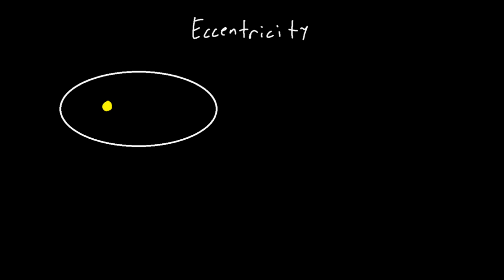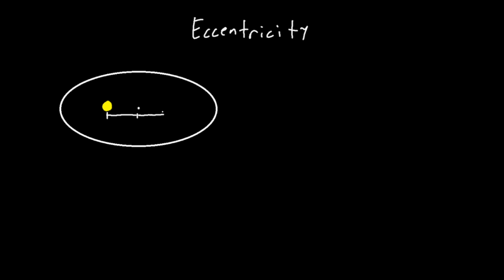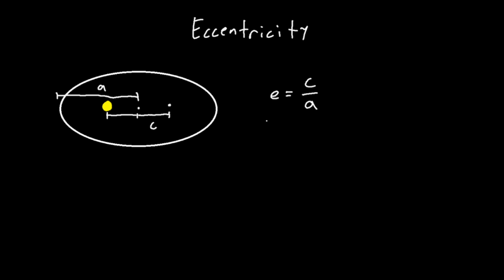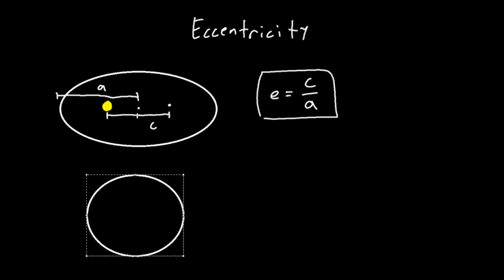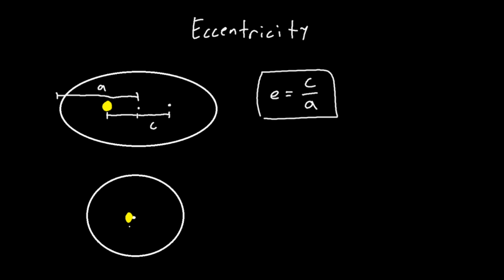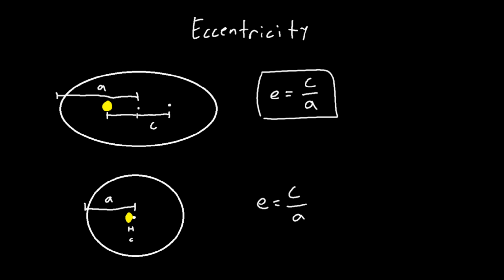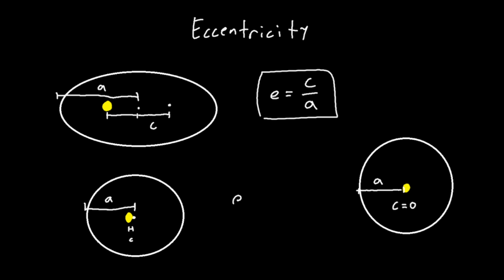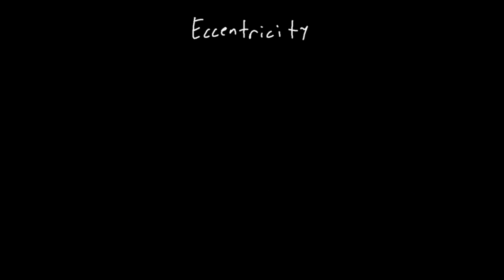Eccentricity of Orbits Explained in 3 Minutes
In this video, Jitty talks about the eccentricity of an orbit and explains it's calculation and what the number means.